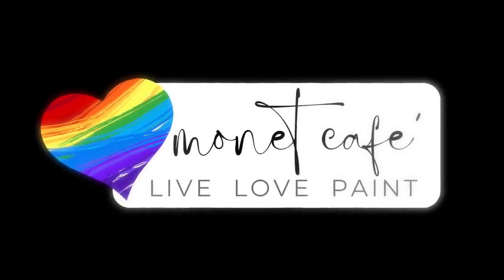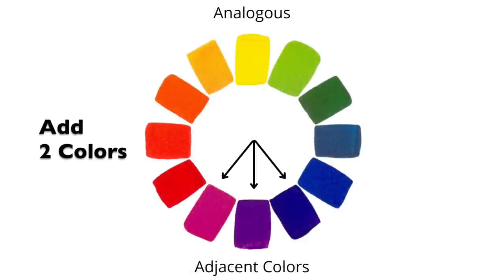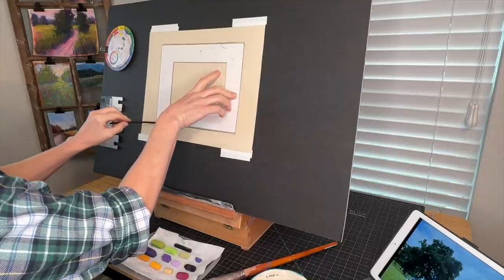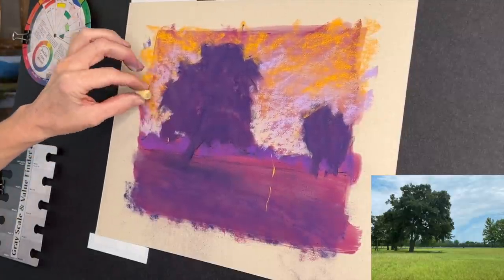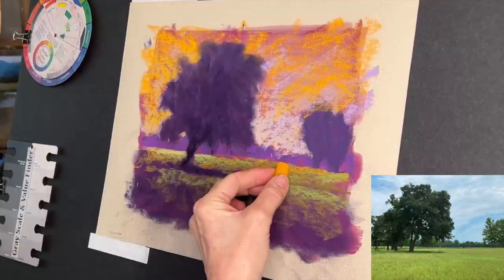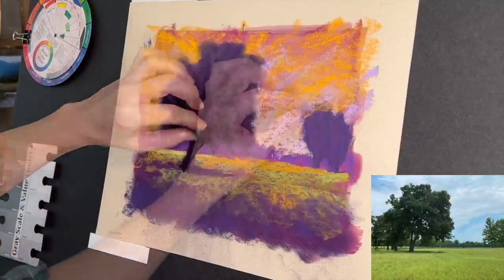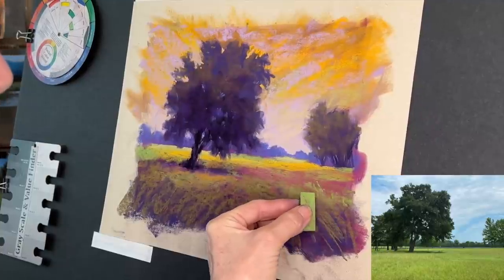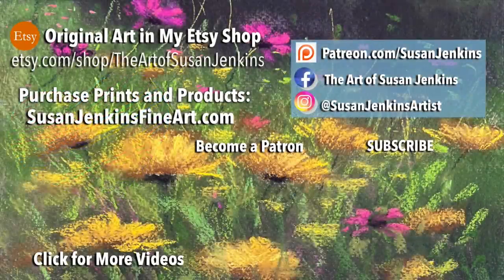Amazing Color Formula - Paint with Only 12 Colors! - Real TimeTutorial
YES, You Can Paint with ONLY 12 Colors! Check out this Amazing Color Formula for Beautiful Paintings!

Do you get confused in creating harmonious color palettes? Well, this video will unlock the mysteries of color theory in a fun and easy way PLUS you will learn an EASY Color Formula that is sure to produce paintings with beautiful color.

You will also enjoy the REAL TIME lesson that you can follow along with using ONLY 12 Colors.

If you are a patron of mine you will receive the Color Guide, PLUS a pdf of the presentation portion of this lesson.

If you are not a patron of mine and you would like the color guide and pdf of the presentation and formula, visit my Ko-Fi shop here to purchase for $2.

Also, check out the new logo at the beginning and end of this video and get your own Monet Cafe' Tee Shirt or Coffee Mug (I love the coffee mug).

I hope you enjoyed this Free Presentation and if you would like to support this channel to keep the free content coming, please consider becoming a Patron of mine on my Patreon page for only $5 per month.  Happy Painting

I would like to give credit to artist, Anne Kindl. I saw her color formula concept in this video:

▽ My Etsy Shop 👇

▽ Monet Cafe' Artists Bracelets (from Etsy Store)👇